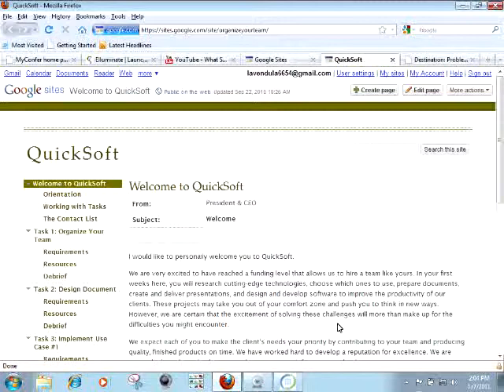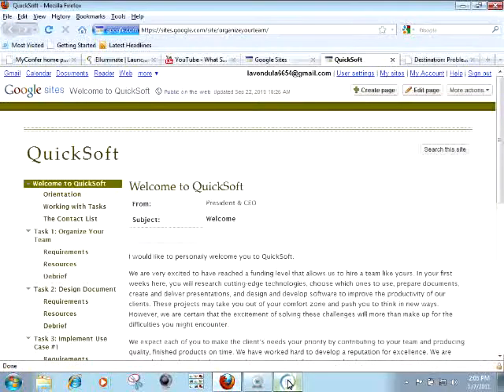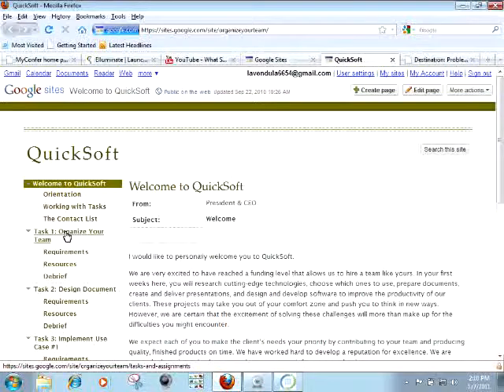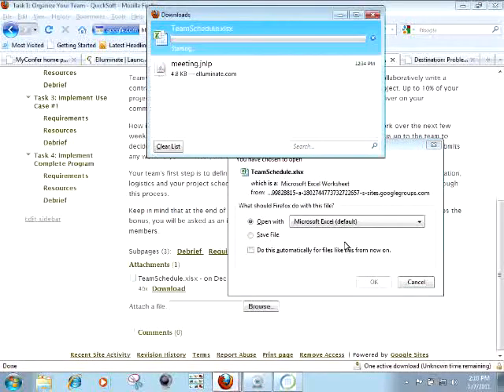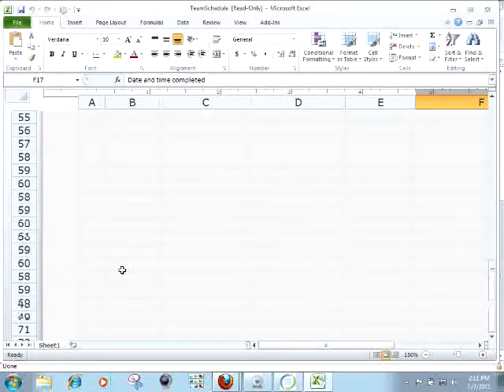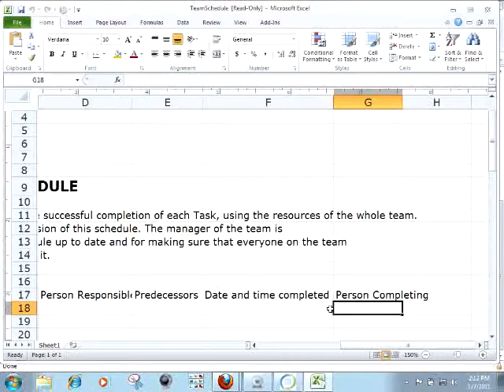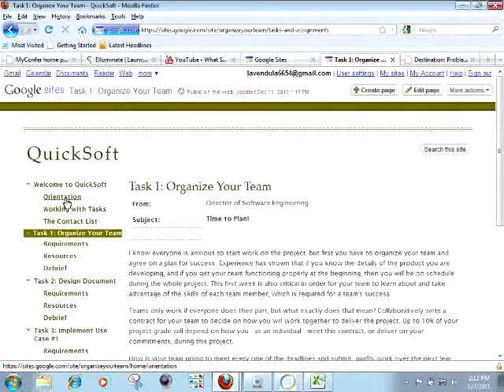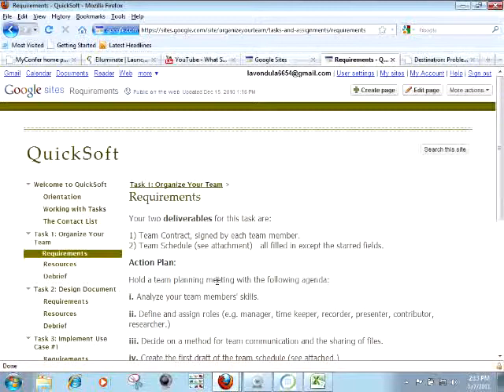SELF-MANAGING STUDENT TEAMS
Teamwork is a requirement for a successful career, but college classes rarely give this topic the importance it deserves. A task will be presented that student teams perform during the week prior to beginning any project. This task requires students to plan a schedule, agree on a team contract, and choose a method for team communication.

Employers want students to be able to work in teams to complete quality projects on time. Instructors expect student teams to be self managing, but experience has shown that team problems are the biggest reason that projects fail.

This instructor has developed a week-long task where students intentionally plan for the successful completion of their team project. This task gives students the time and the academic credit for defining and adhering to a team process.

Elaine Haight, Instructor, Foothill College, Los Altos Hills, CA